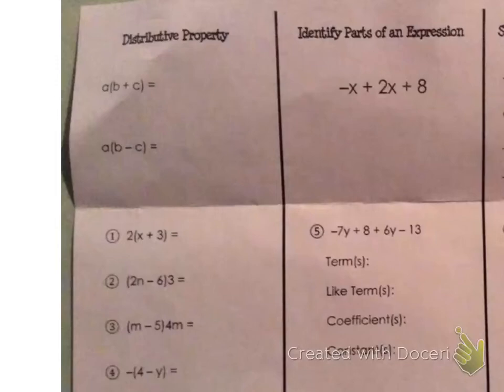Simplifying Expressions 2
This video explains how to complete the first 2 columns of the Simplifying Expressions notes.  This video screencast was created with Doceri on an iPad. Doceri is free in the iTunes app store.